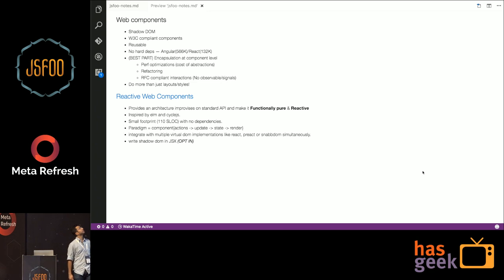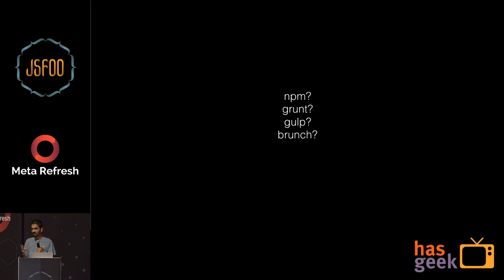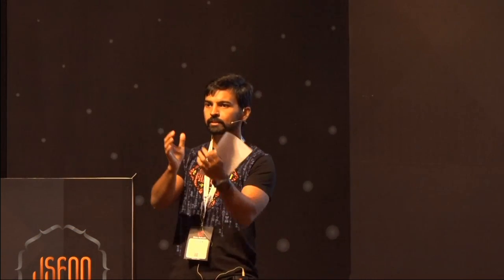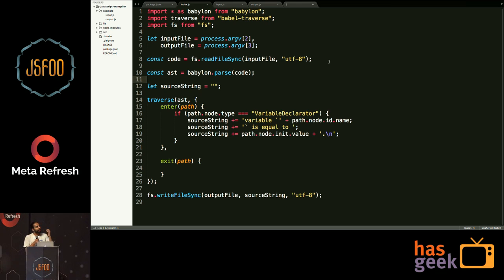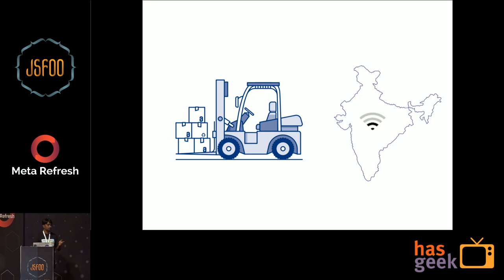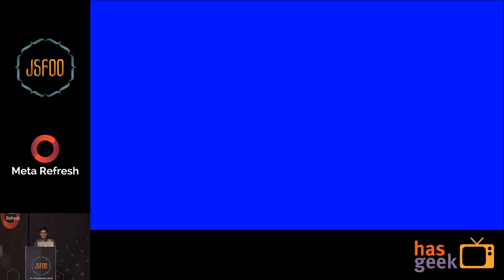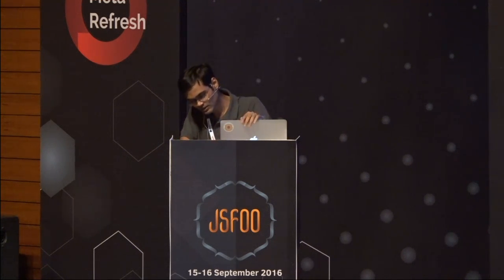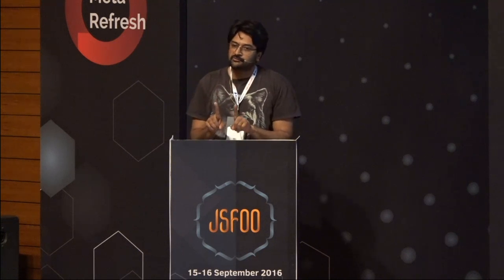Flash Talks - Day 1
Flash talks from JSFoo Day 1